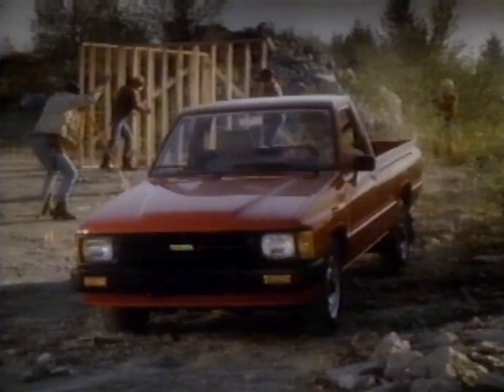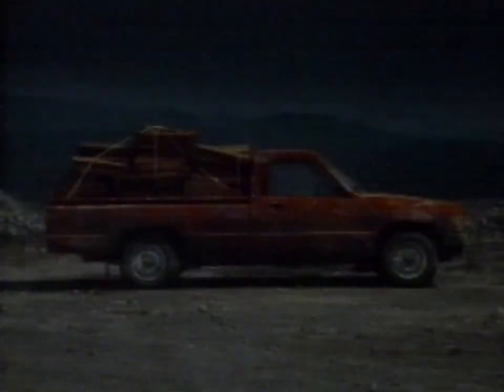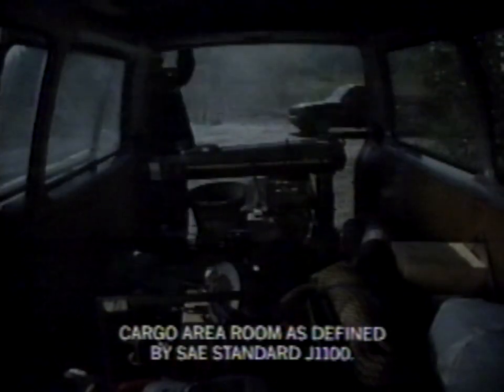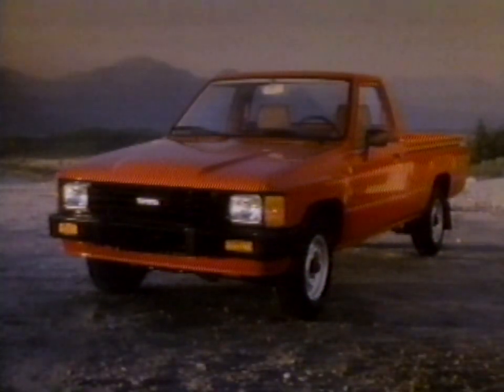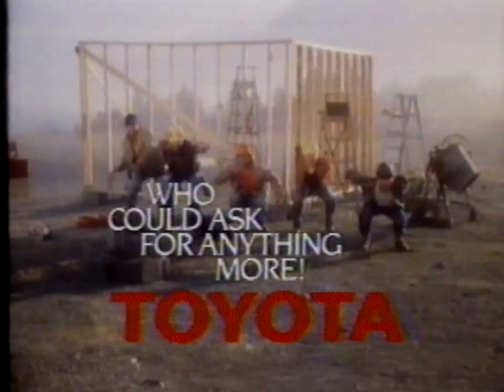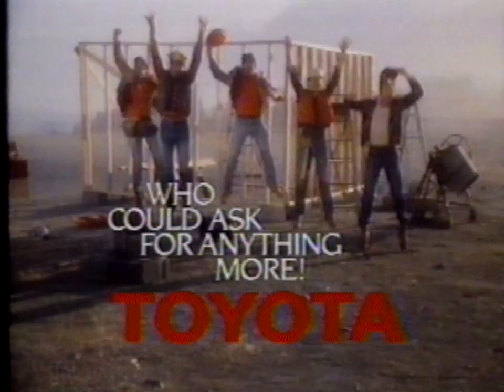80s - Toyota Truck Commercial with end Jingle (1984)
Toyota needs to bring back this jingle and the jumping.. I miss the jumping.